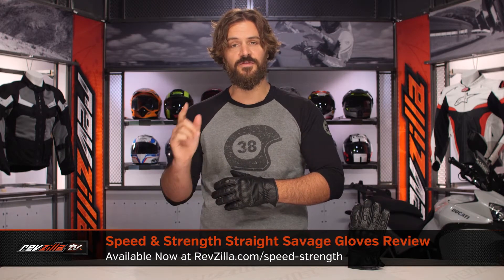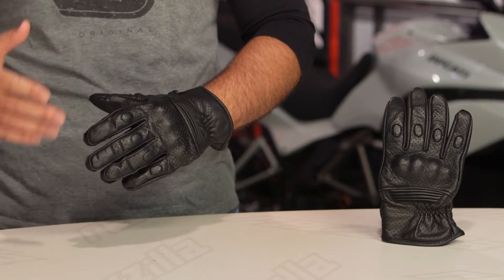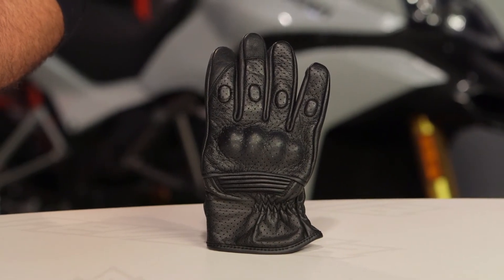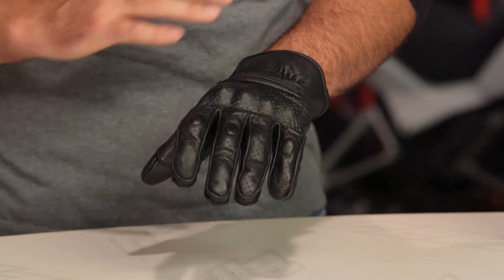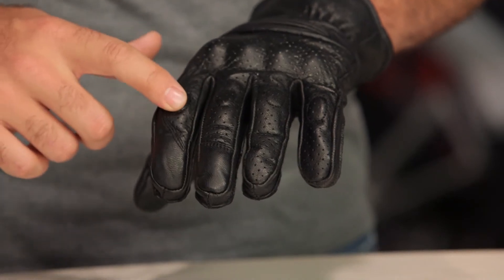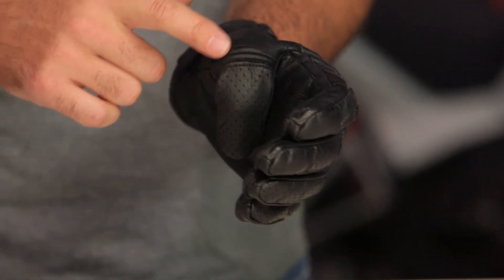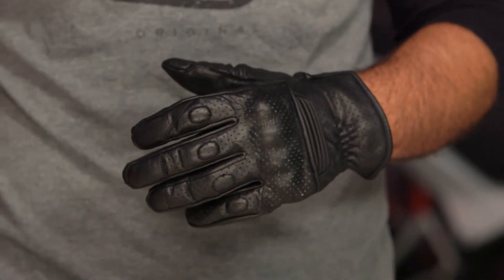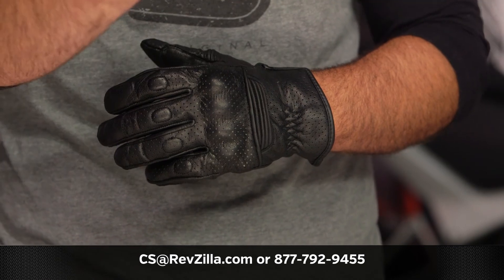Speed & Strength Straight Savage Gloves Review at RevZilla.com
Speed & Strength Straight Savage Gloves Review

The 2 season Speed & Strength Savage Gloves are stylish entry level gloves with a retro twist. Made for comfort, the Speed Speed & Strength Straight Savage is a pair of perforated goatskin gloves with microfiber interiors and foam reinforcement on the knuckles. The Straight Savage Gloves are engineered with thermoplastic knuckle protection and have reinforced leather palm grips. Ride fearlessly and in style with Speed & Strength Straight Savage Gloves!